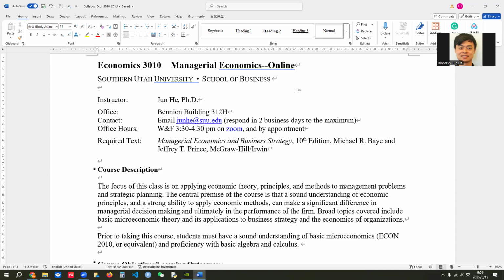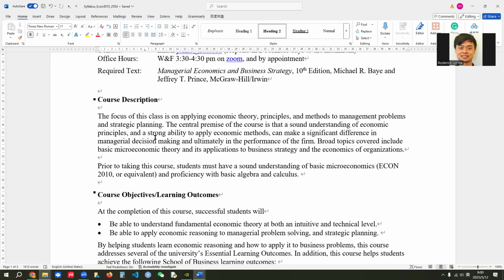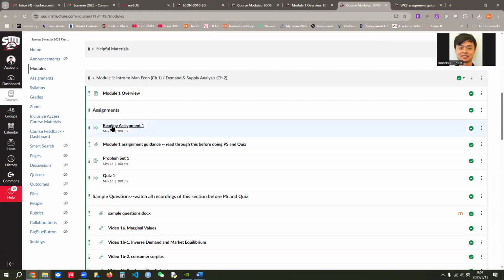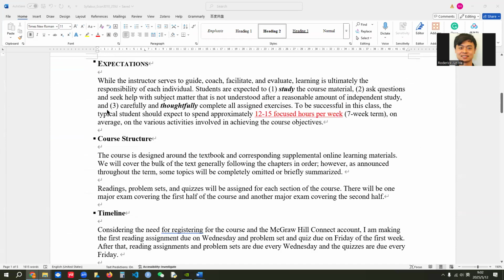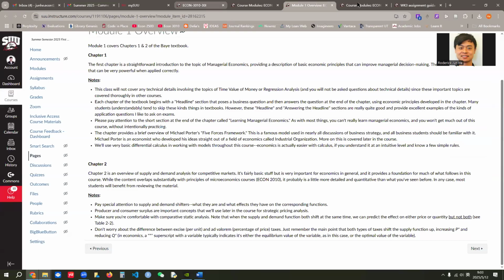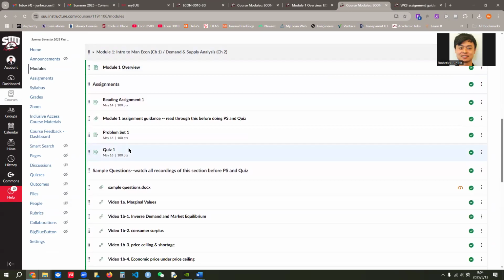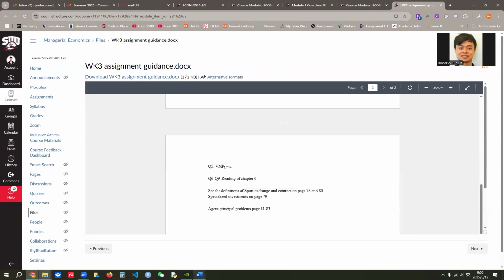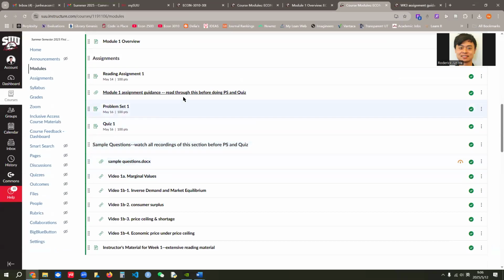Managerial Econ 3010 Online (Baye and Prince) 7 Week--Intro